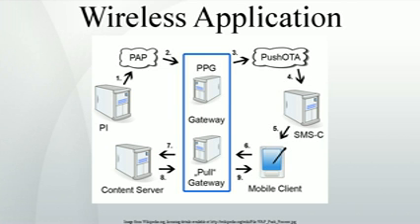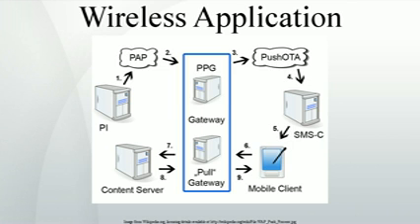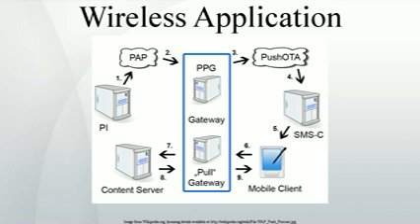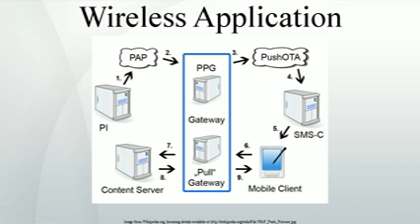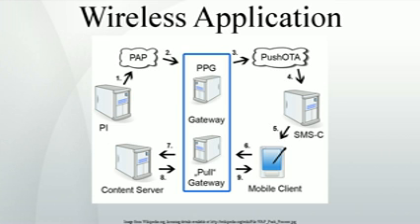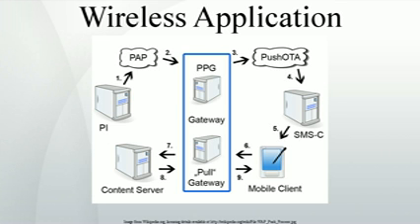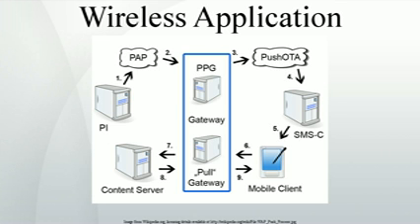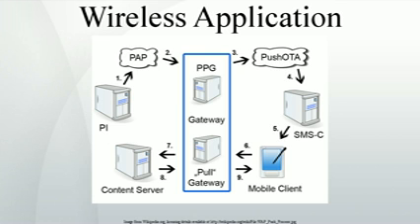Wireless Application Protocol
Wireless Application Protocol  is a technical standard for accessing information over a mobile wireless network. A WAP browser is a web browser for mobile devices such as mobile phones that uses the protocol.